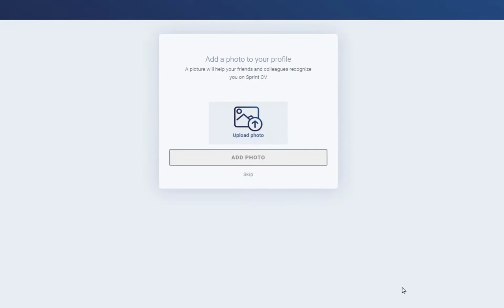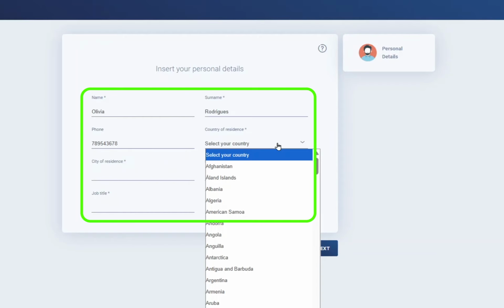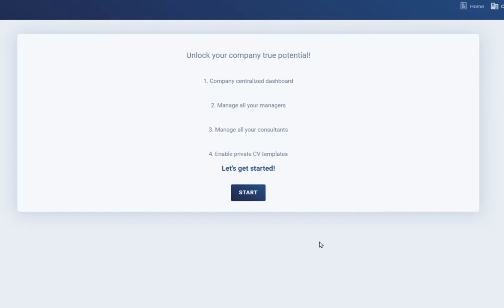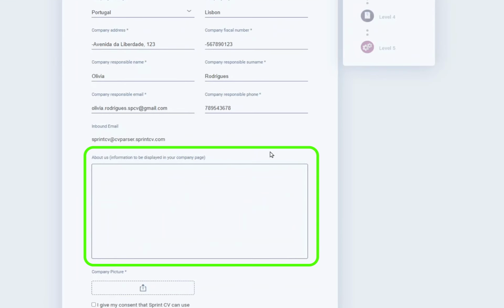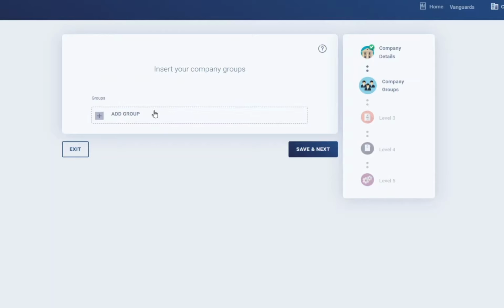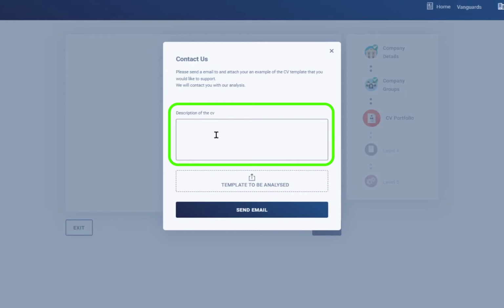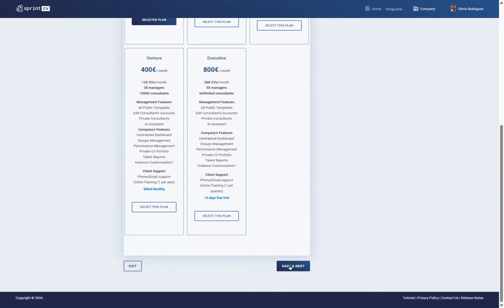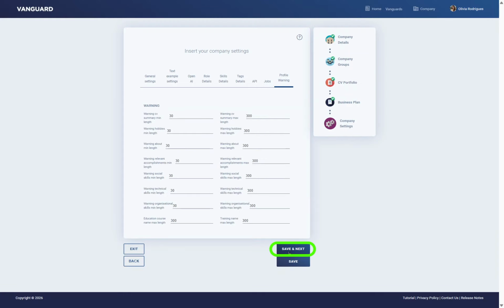How to complete the Setup Wizard in Sprint CV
Learn how to complete the Sprint CV setup wizard, from your personal profile to your company account. In this tutorial, you'll learn how to:

* Upload your profile picture and add your personal details
* Start the company setup wizard
* Enter your company details
* Add your "About Us" description and logo
* Create company groups
* Upload your CV template
* Select your plan
* Review your company settings

Follow this step-by-step guide to get your Sprint CV account fully set up in just a few minutes.